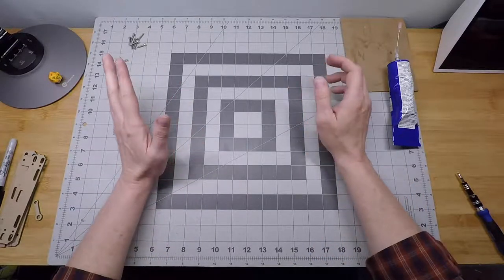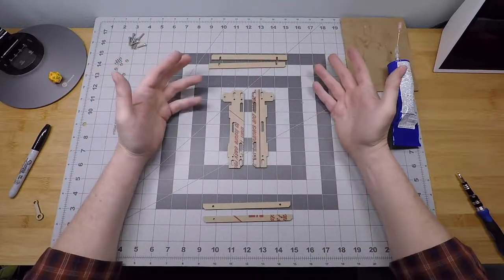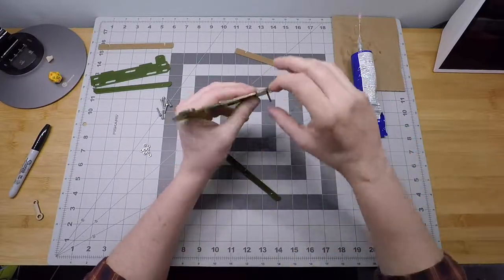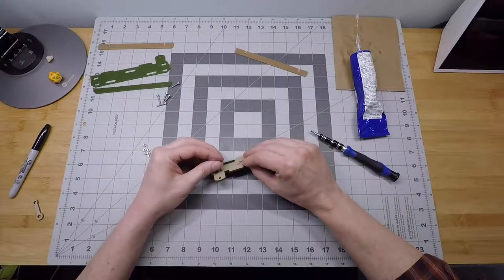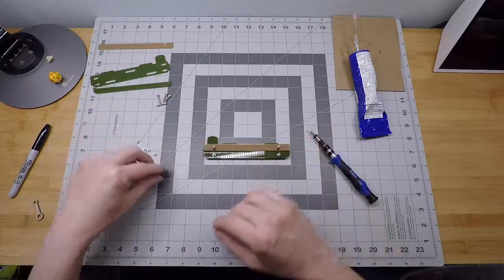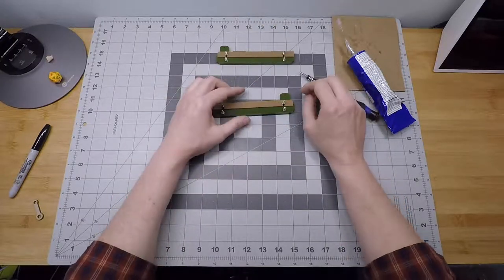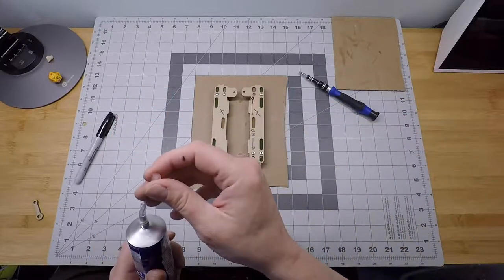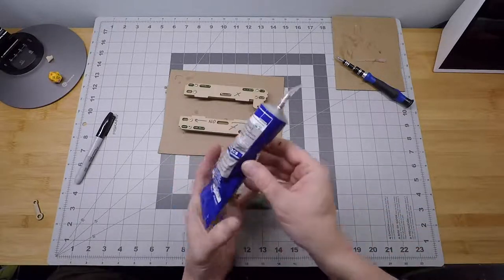CrowBox Housing Assembly - Step 4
In step 4 we assemble the rails, which support the sliding lid that opens and closes to control access to the food reward.